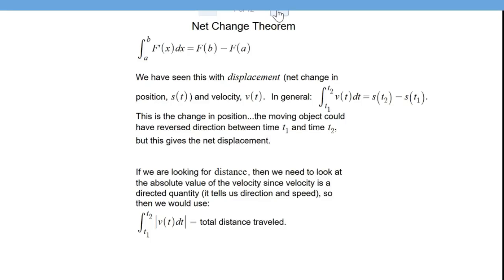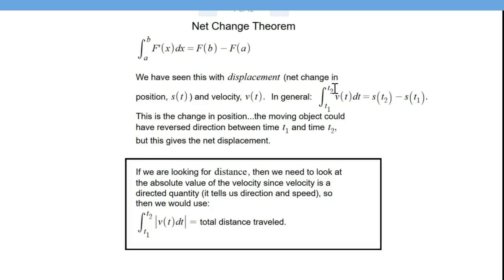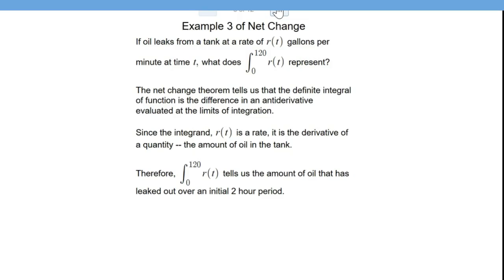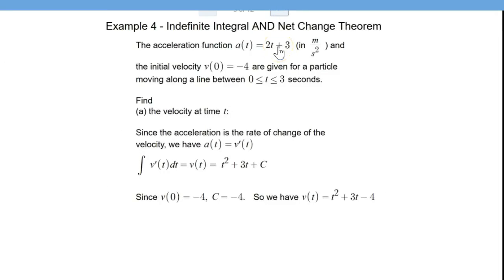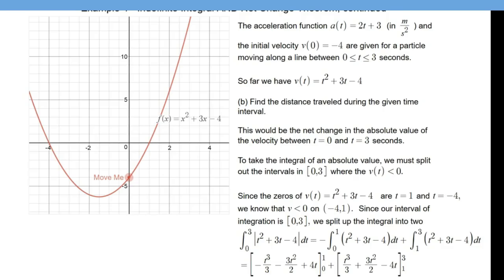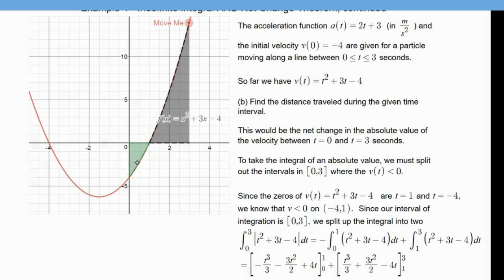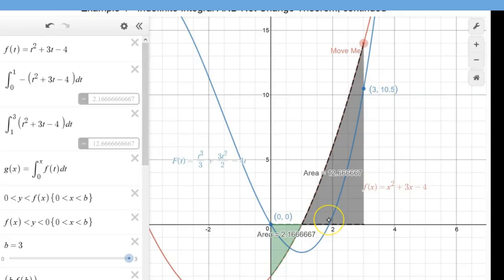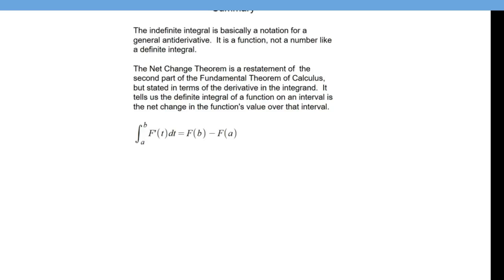5.4 The Indefinite Integral and the Net Change Theorem 2